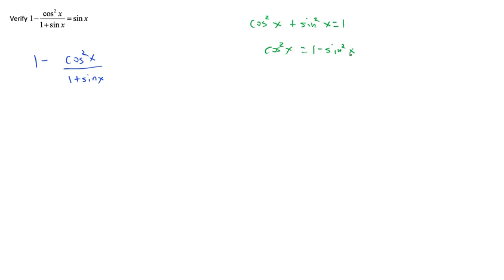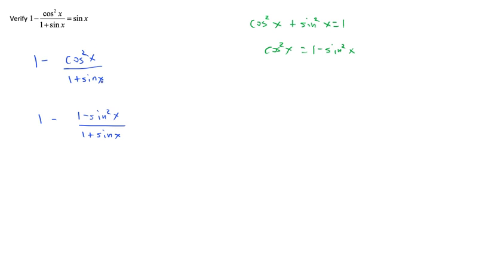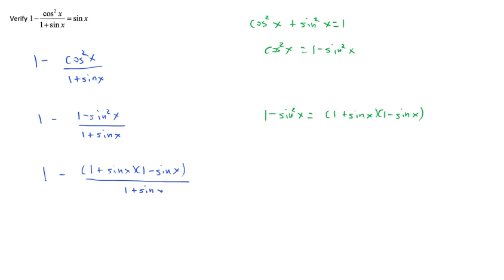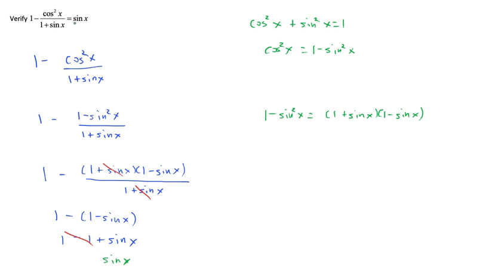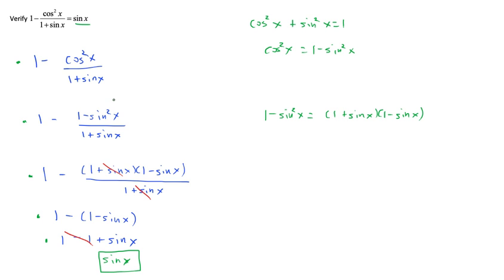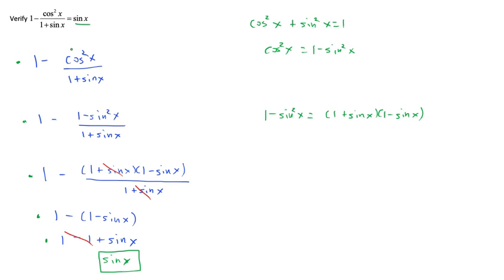127 7 1 7